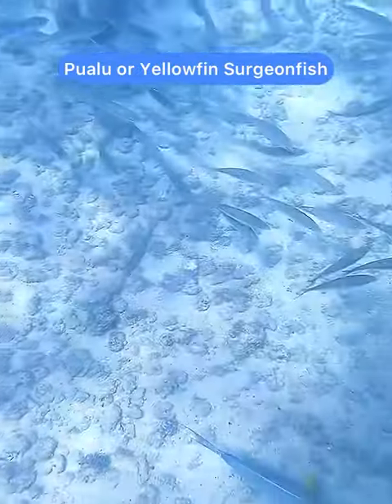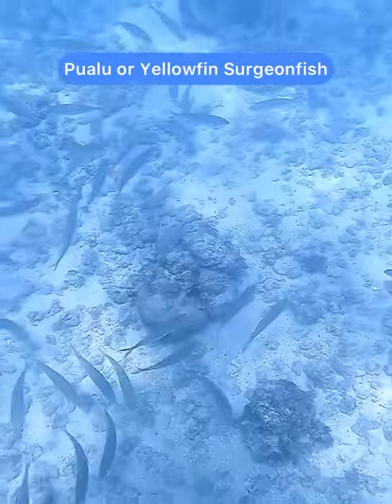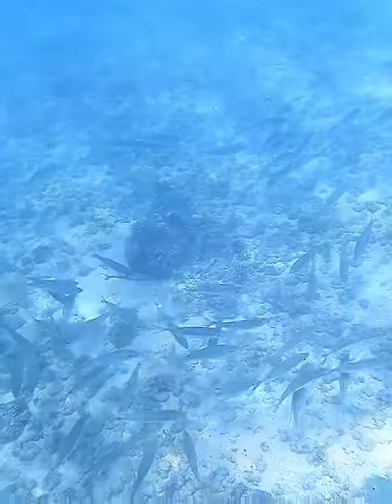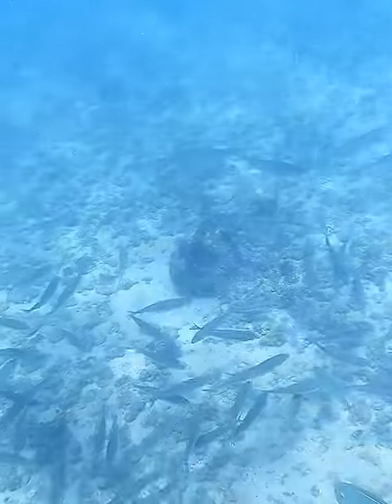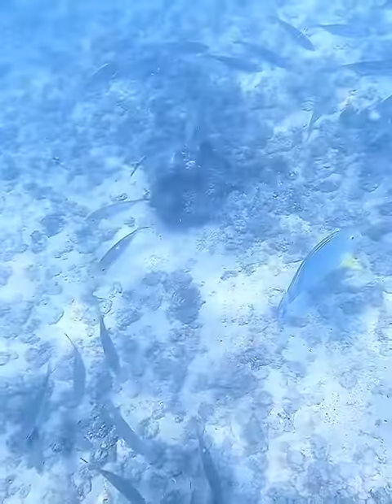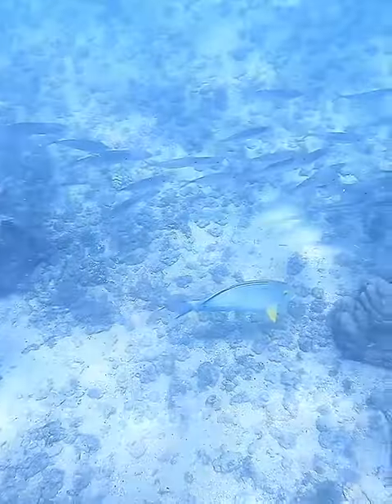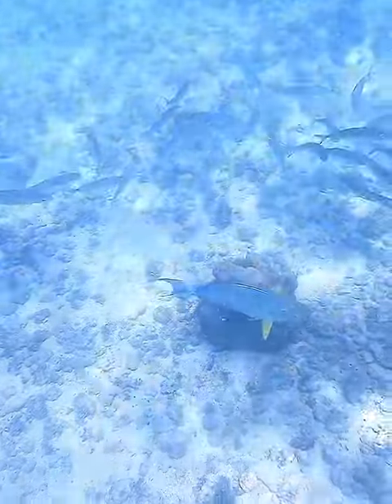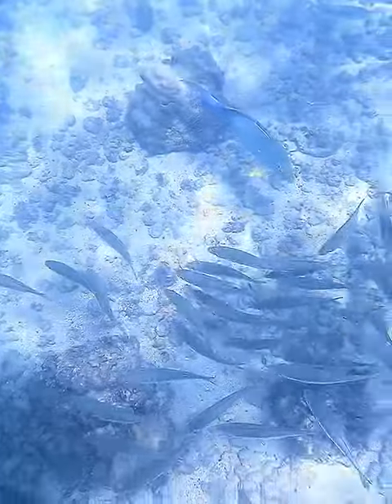Pualu or Yellowfin Surgeonfish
Pualu or Yellowfin Surgeonfish. They were swimming with a school of Akule. These are the biggest of the Surgeonfish in Hawaii. Their blue to yellow shading make them beautiful against the sand. They are algae eaters and are eatable if caught but algae is hard to put on a hook.